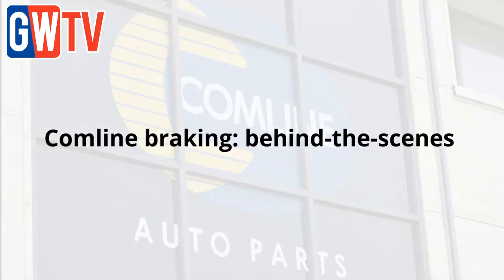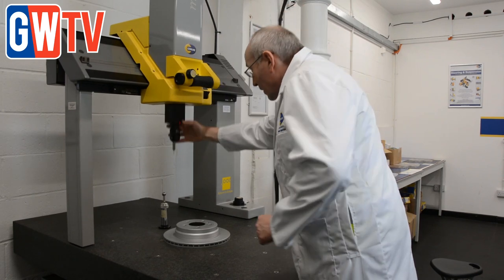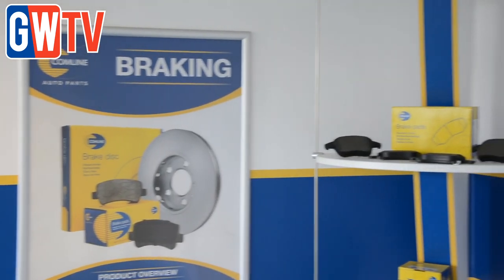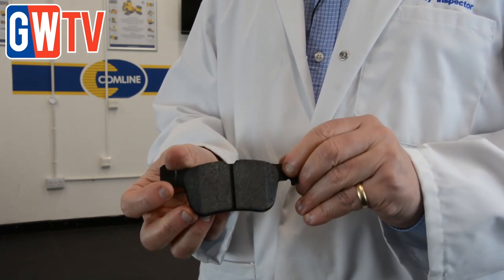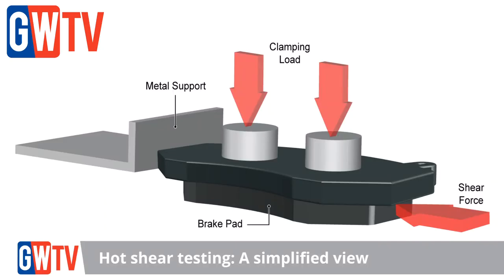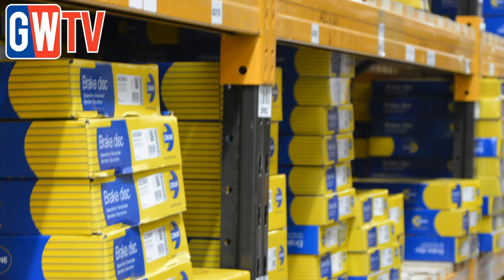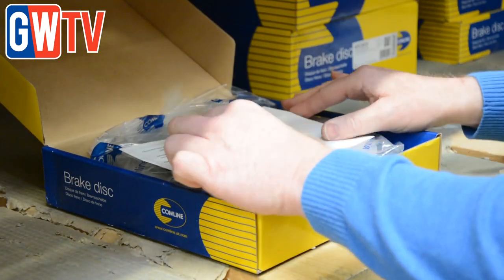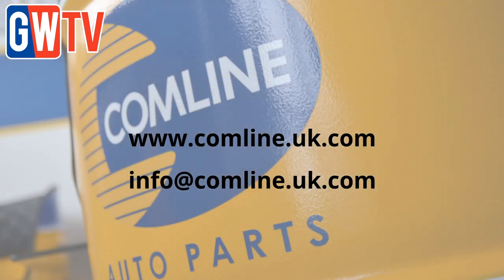Comline braking: Garage Wire goes behind-the-scenes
Thought to be one of the fastest growing automotive brands in Europe, Comline is a British distributor of own-brand replacement parts for European, Japanese and Korean vehicles.

Brake pads and discs are at the forefront of Comline’s product range and a key driver behind the brand’s ongoing growth in more than 40 countries worldwide.

GWTV visits Comline’s HQ to reveal why independent garages can rely on it’s ‘fit-first-time’ ethos when it comes to the Comline braking range.